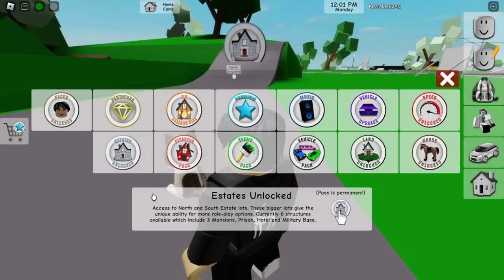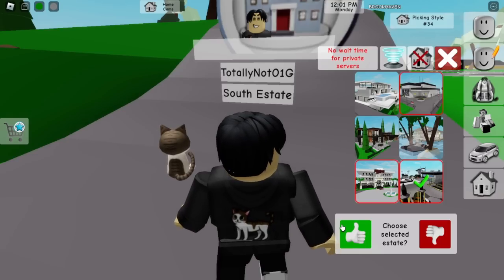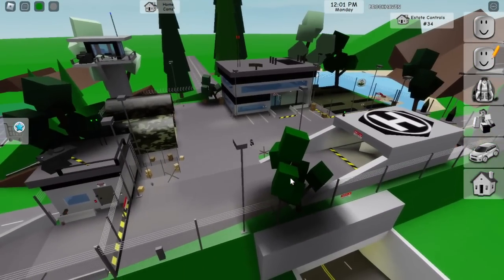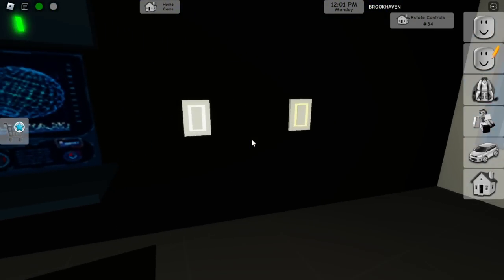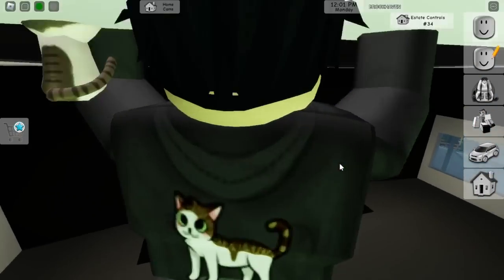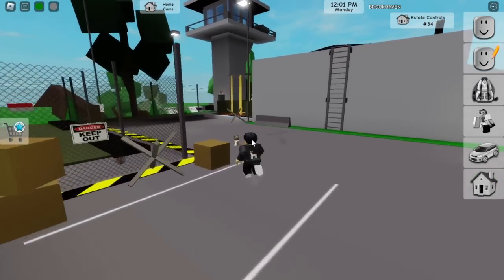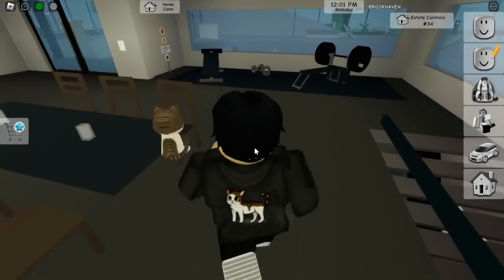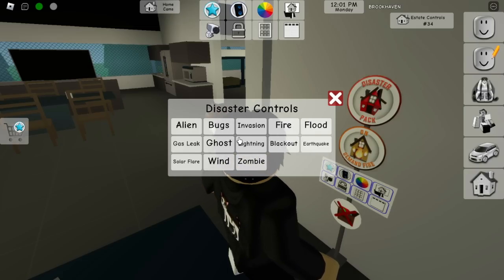Roblox Brookhaven 🏡RP HOW TO LAUNCH NEW MISSILES (Military Base Estate)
⭐️Use Star Code "O1G" When Buying Robux or Roblox Premium!